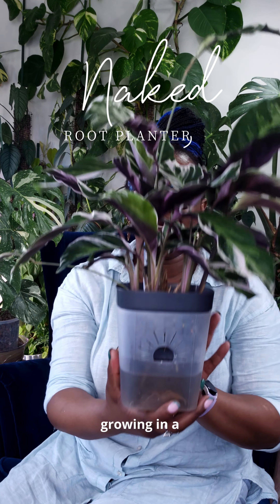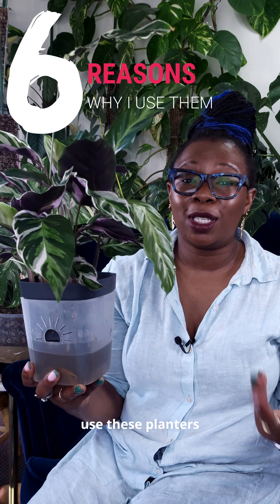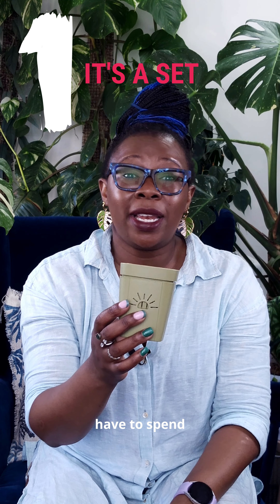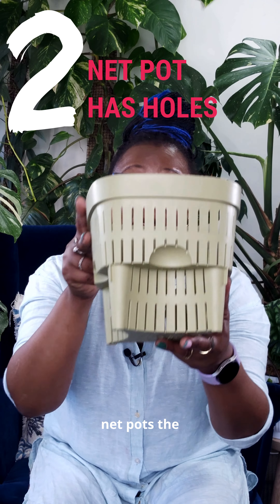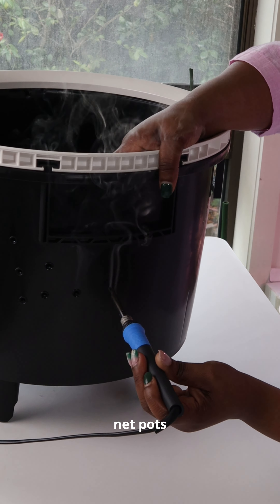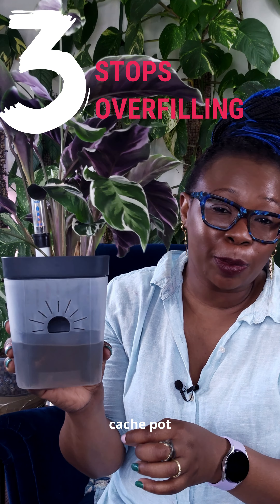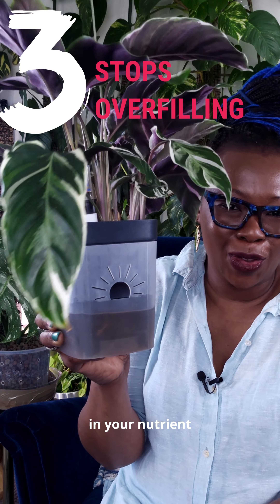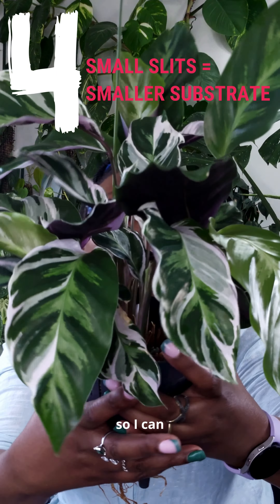I Narrowed Down the BEST Pots for Semi Hydroponics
Looking for the best pots for semi-hydroponics? Look no further! Learn about breathing planters & self-watering pots in this video.
These are the 6 reasons why I use these amazing planters!